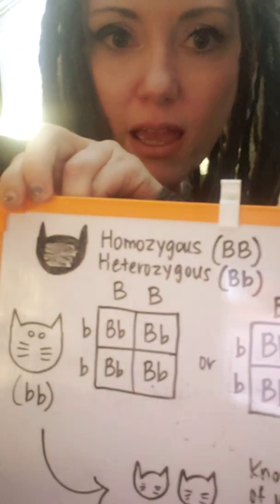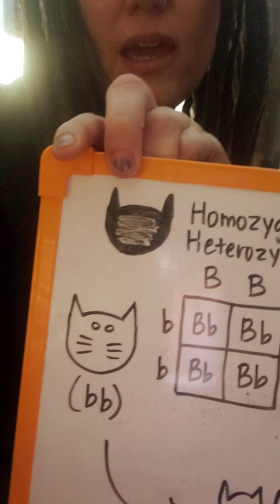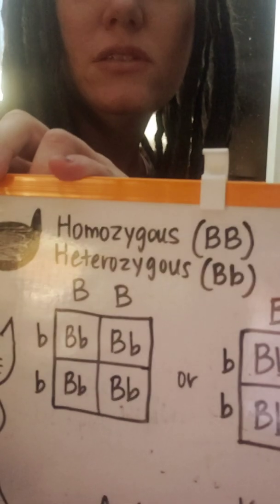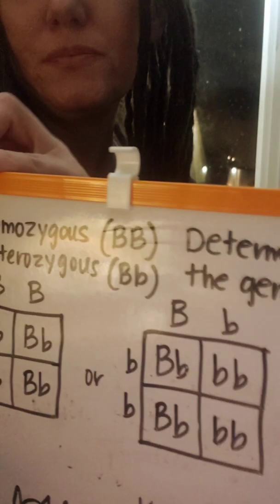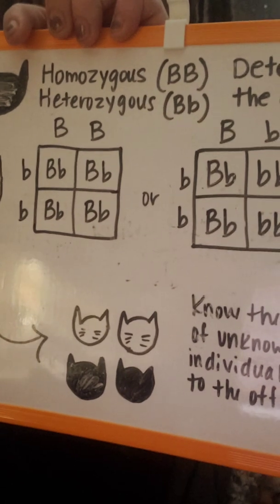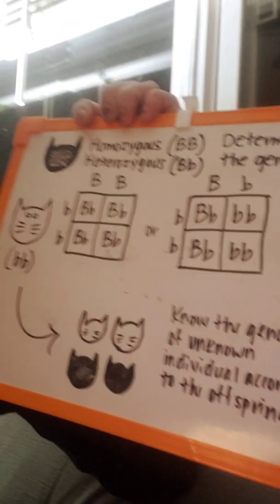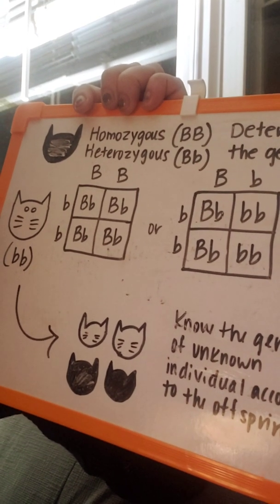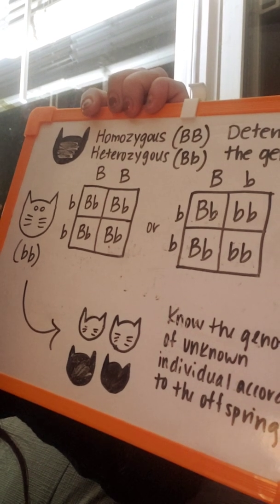Test Cross Example